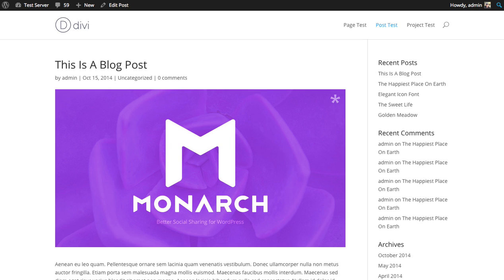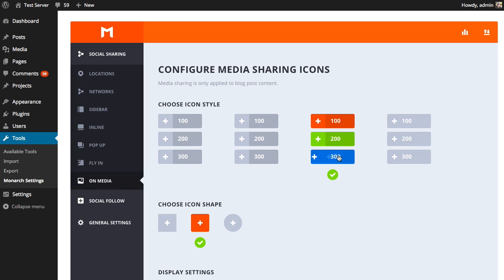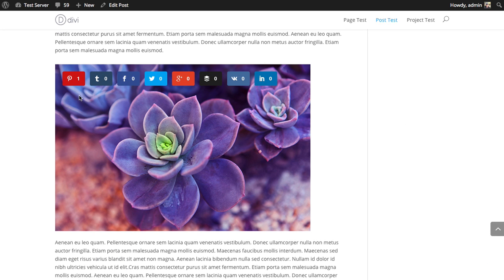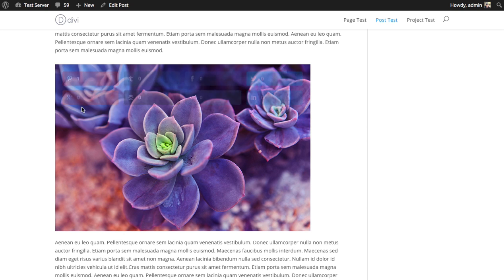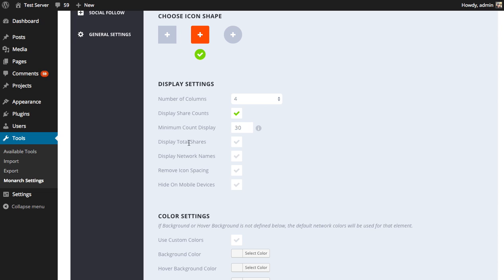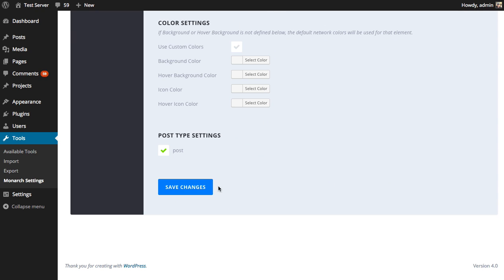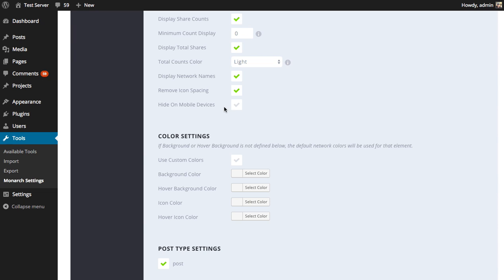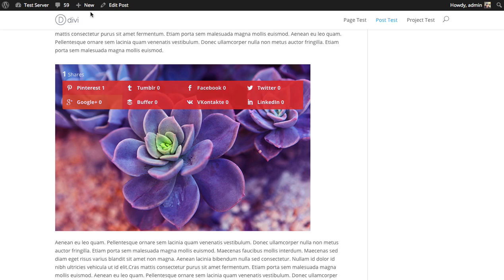How To Use Media Sharing In Monarch